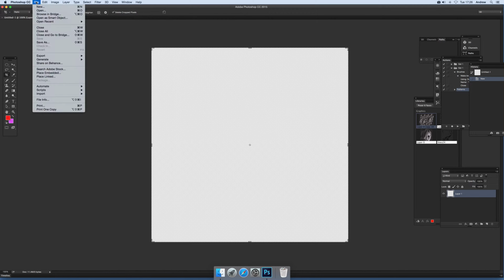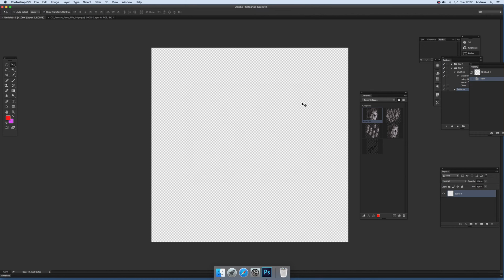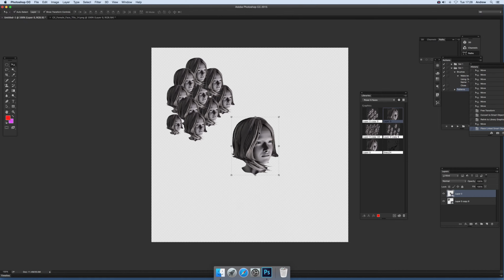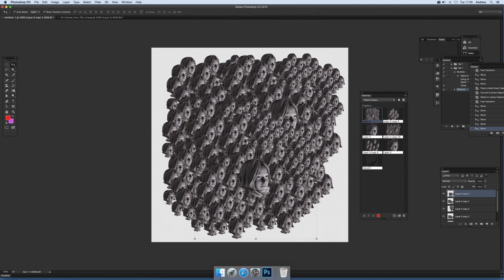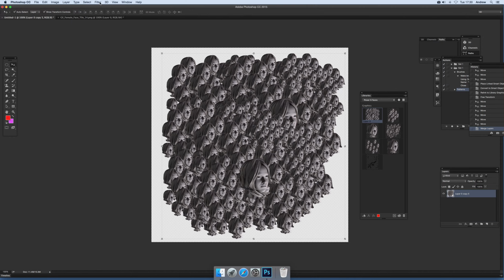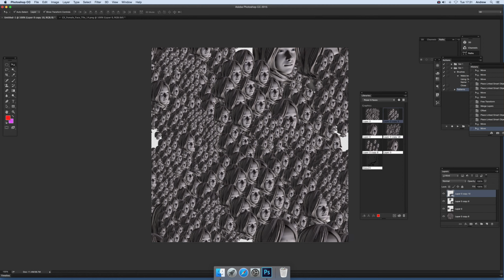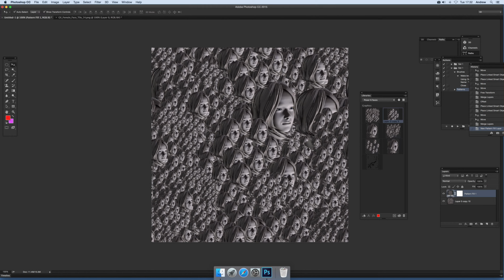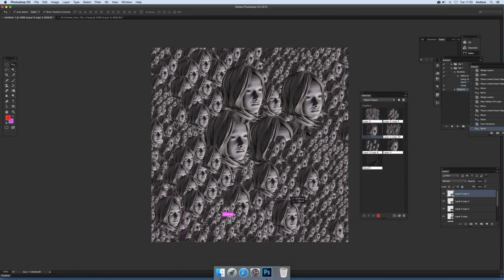Photoshop CC - Create multiple images from same face tutorial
Photoshop CC (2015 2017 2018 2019 etc). How to create very quickly a vast number of images of the same face and use the results in a pattern / fill layer